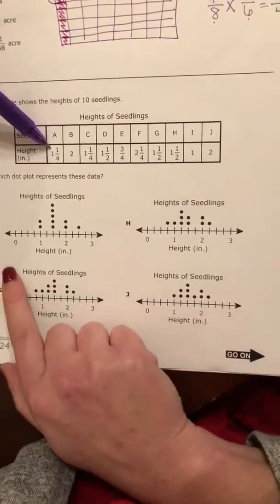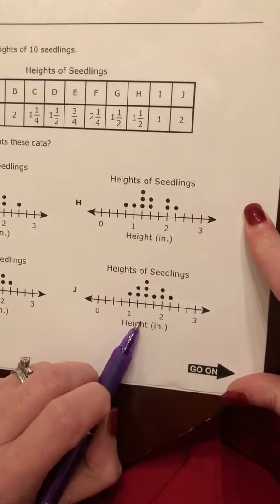Problem Solving Dot Plot